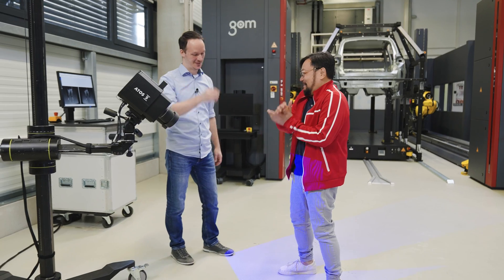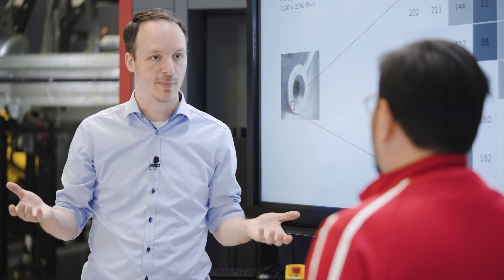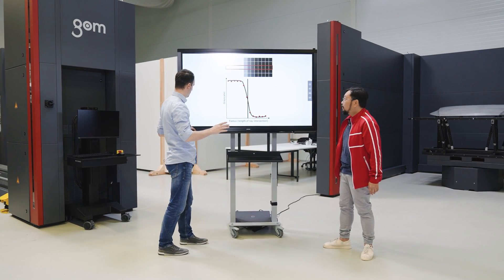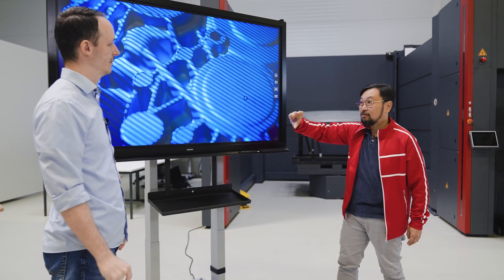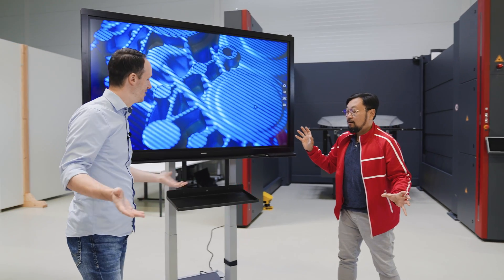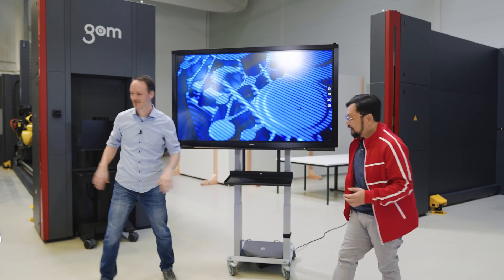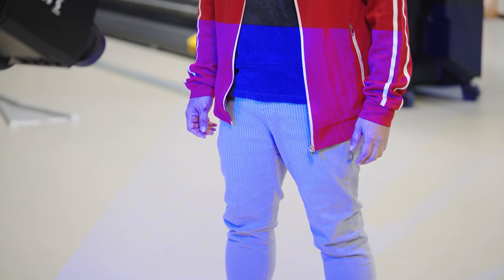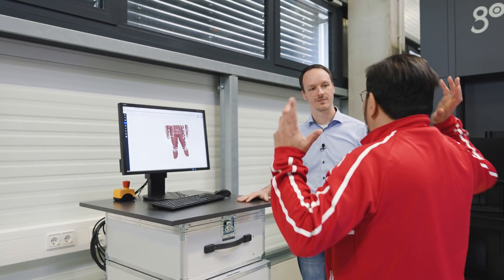measuringhero | Episode 89: Unpack the theory of blue lines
Hi
certainly you have seen the typical projection pattern with blue lines of optical scanners. Have you ever wondered what are the blue lines doing when scanning parts? Jay asked an expert from Carl Zeiss GOM Metrology, Norman Maggi, to unpack the theory of these blue lines.